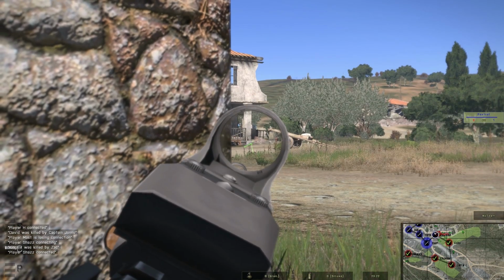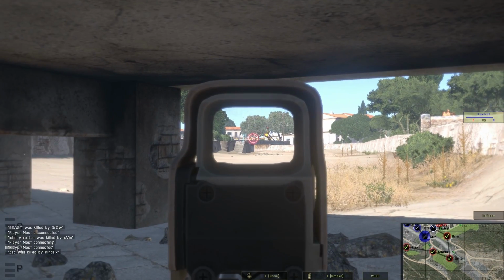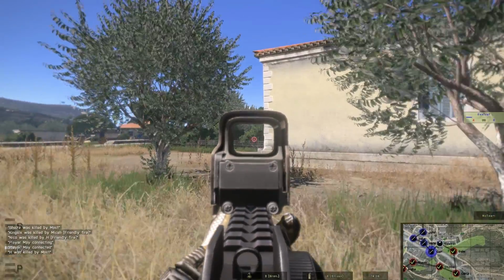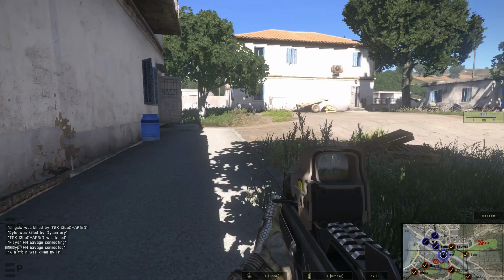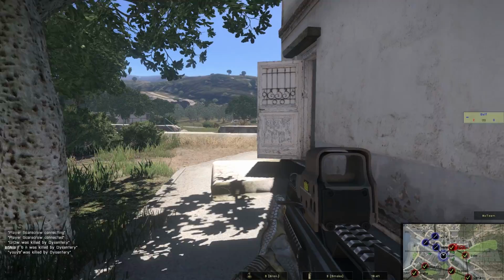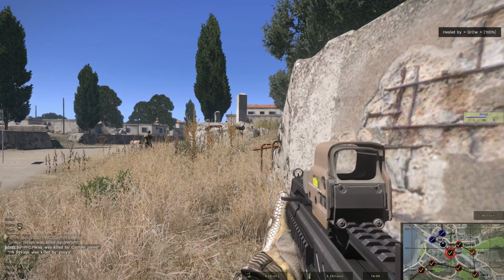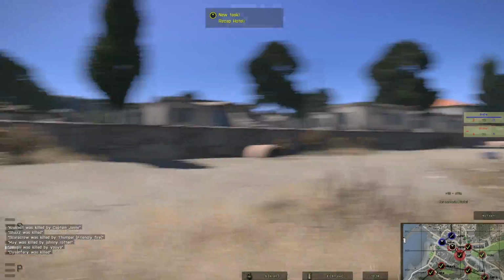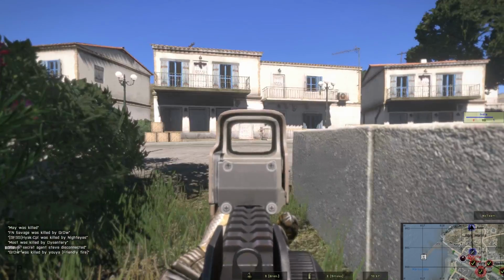◀ArmA 3: Alpha - Advance & Secure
Trying out a version of Advance & Secure for ArmA 3!